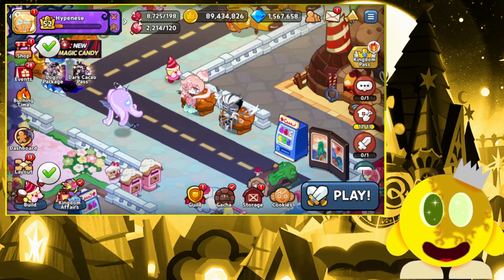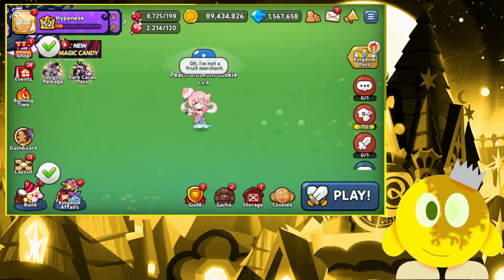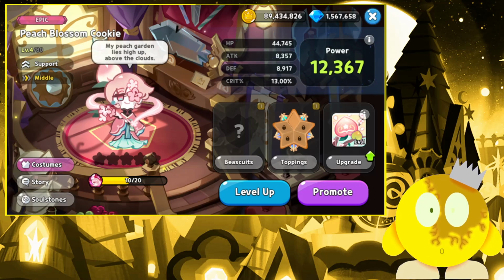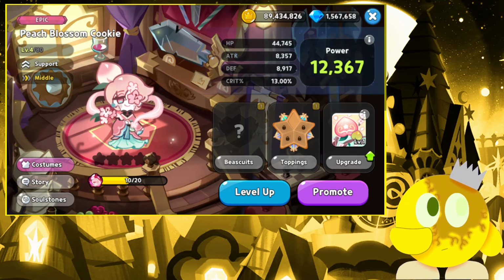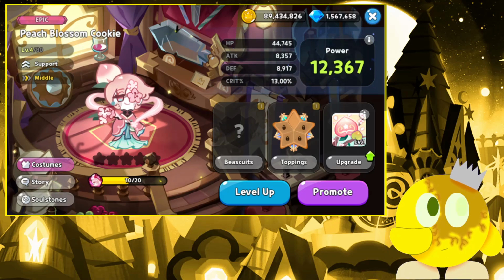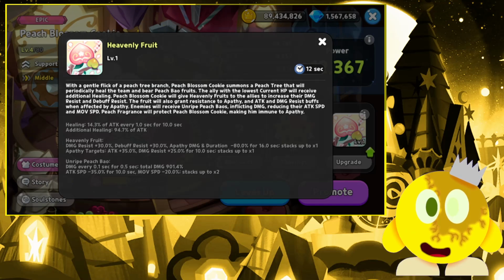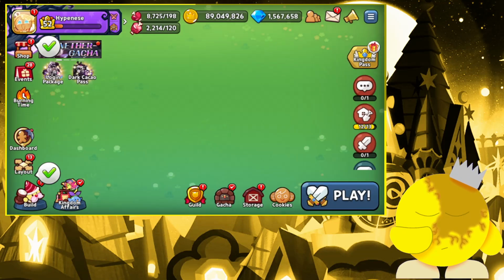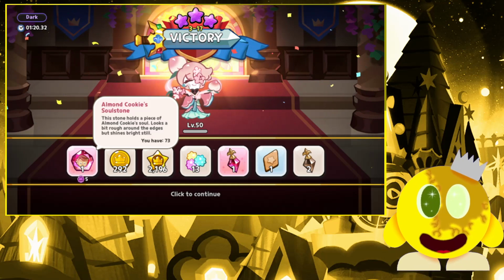PEACH BLOSSOM COOKIE QUOTES, STORY, AND UPGRADING! (Cookie Run: Kingdom)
Everyone thought this guy was a girl and I already knew what gender he was the moment he was revealed
GET THE TWEET TO 10K LIKES TO HELP ME GET THE COOKIE RUN YOUTOOZ SET! RETWEETS ARE ALSO SUPER HELPFUL!
If you'd like, consider buying the merchandise!
The Hypenese Hub Discord Server!
Cookie Run: Witch's Castle Player ID: FMTVT8305